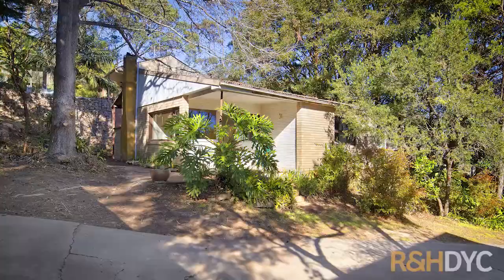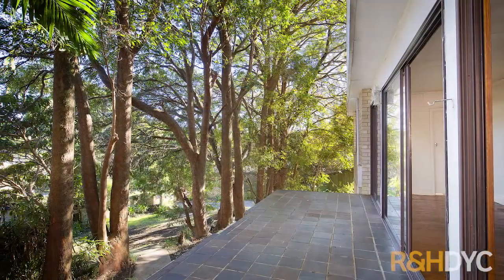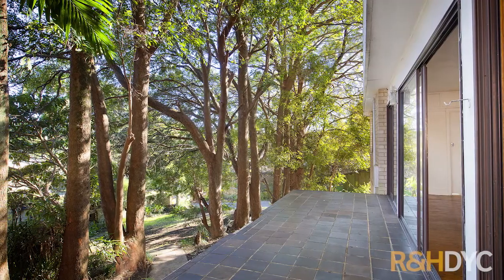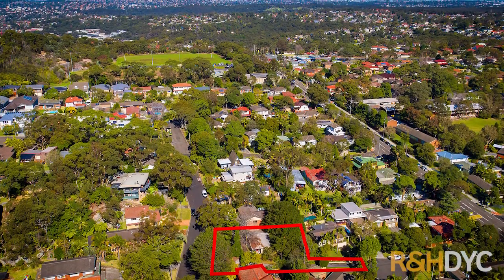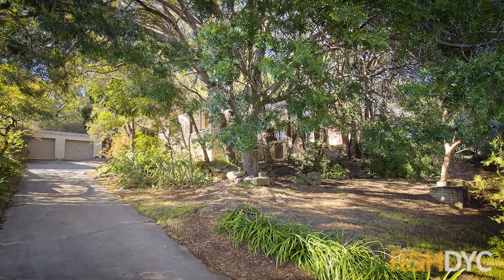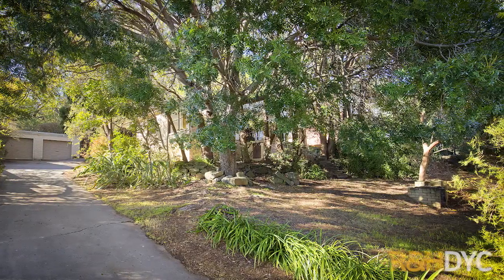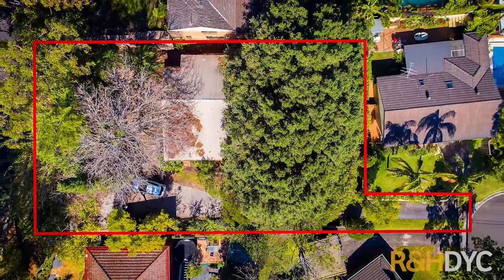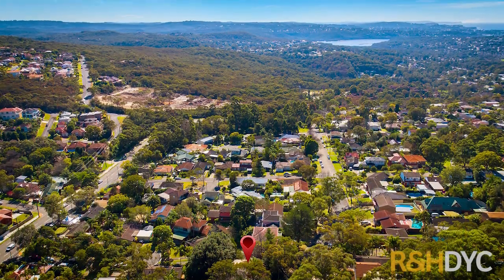5 Anthony Close, Beacon Hill | JEFF JOHNSON & CHRIS ALDREN